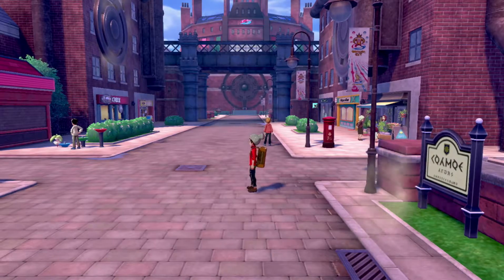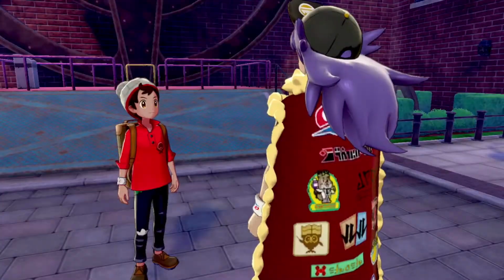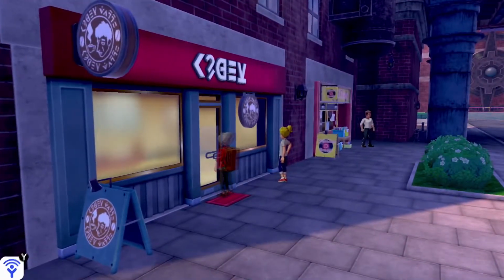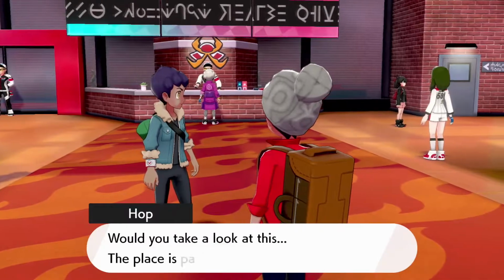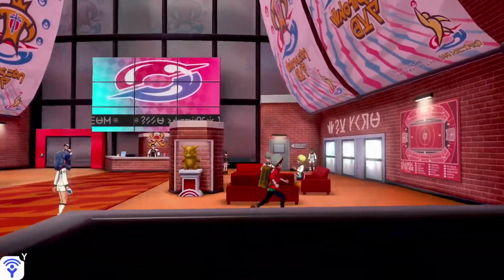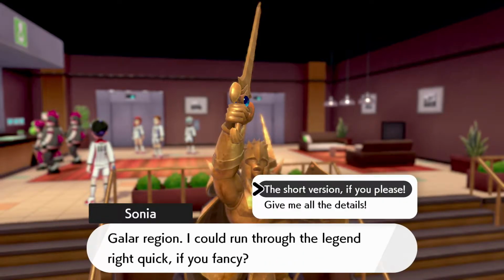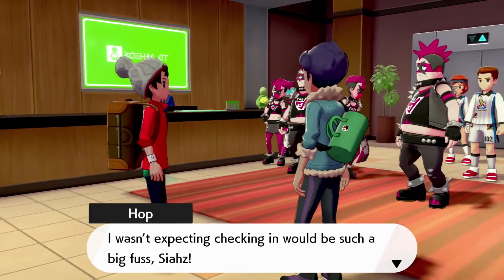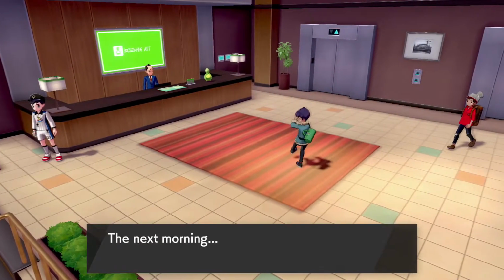Pokemon Shield Walkthrough | Part 6 | Team Yell | Siahz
Pokemon Shield is another entry into the pokemon lineup . What awaits our heroes on this new journey in this new region with all these new pokemon? Take the journey with crocky and I to find out! It's going to be a wild adventure.